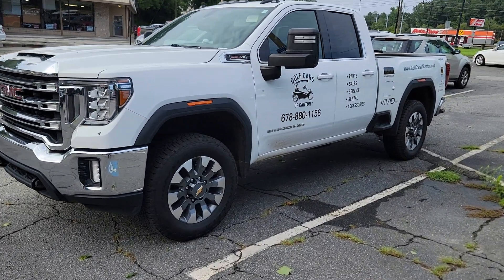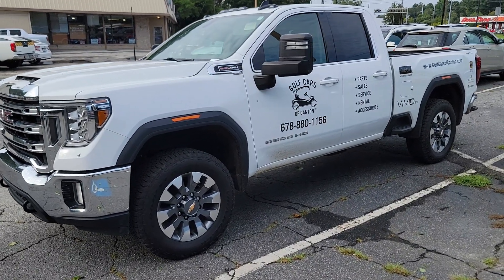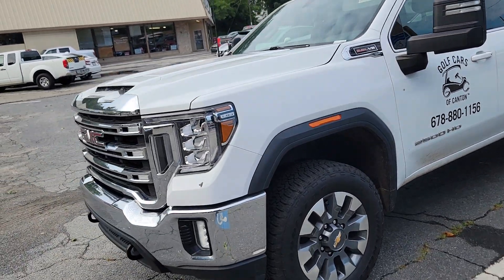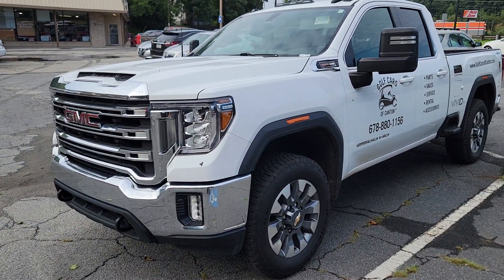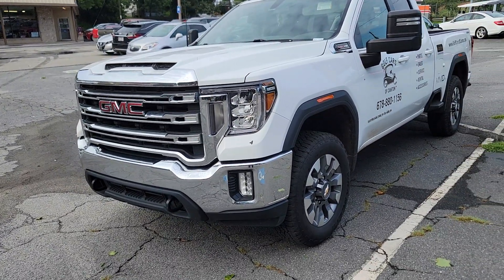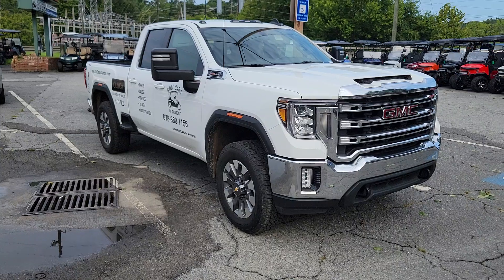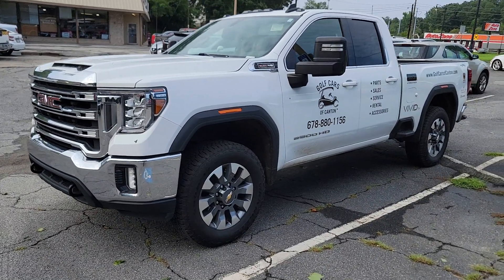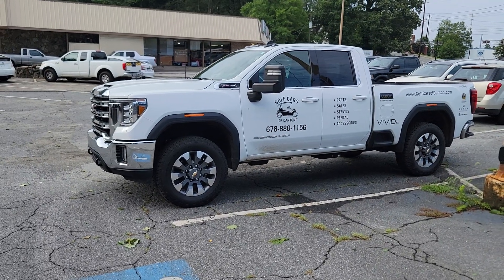Issues we've had with our 2023 GMC 2500 HD Gas 4x4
Things I recommend for anyone -
Where to buy CR2032 batteries
Here are a few tools and things I recommend:
Short Stubby Screwdriver
O-ring assortment kit
Carburetor Screw Set
Oil Change Catch Trough Funnel
Motion Pro T-Handle Set
Simple Nut / Bolt Checker Tool
Small Oil Catch Pan
Rolling Mechanic Seat
Mechanic Creep and Seat Set
Long NeedleNose Pliers
Spray Brake Cleaner Contact Cleaner
Blue Shop Towels
Mechanic's Pick Set
Slim Funnel
Metric Wrench Set

Make sure you click the THANKS button under the video screen if this video was important to you.